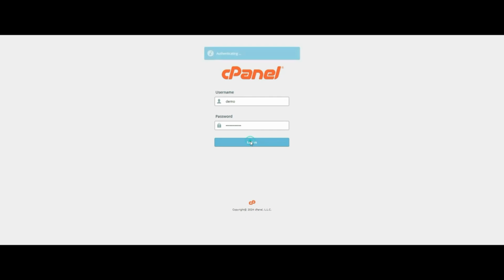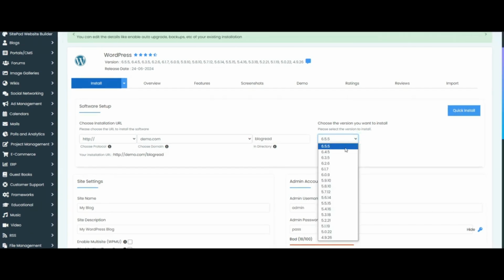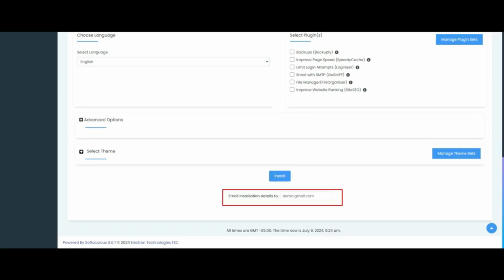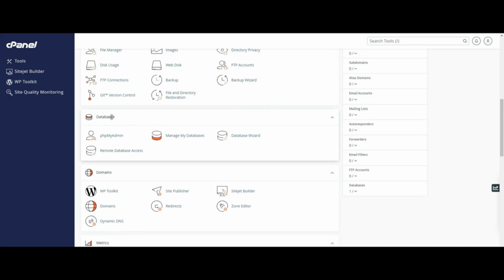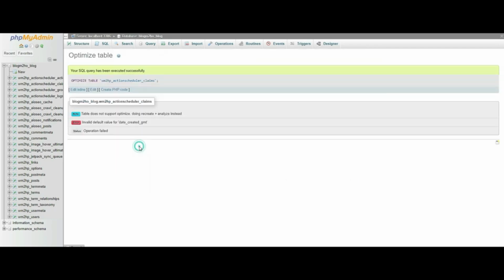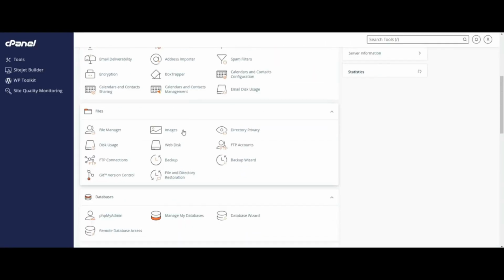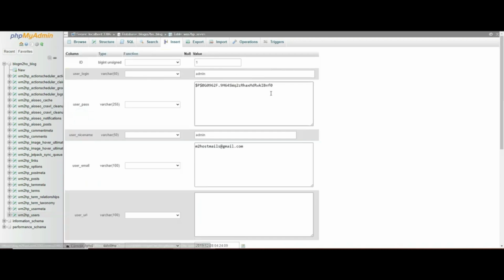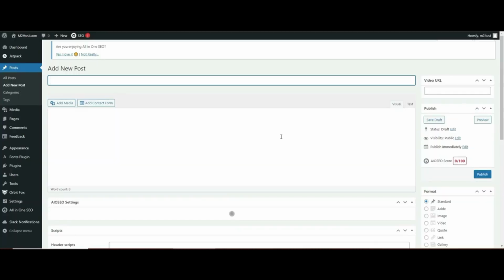Complete WordPress Guide: Fix Technical Issues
Are you struggling with WordPress technical issues or wondering what WordPress hosting is all about? This in-depth guide will help you master WordPress website management, troubleshoot common errors, and choose the right hosting for your site.

WordPress powers over 40% of websites on the internet, but many users struggle with technical issues that affect performance and SEO. This video will guide you step-by-step to ensure your website runs smoothly.

What You’ll Learn in This Video:
✅ What is WordPress Hosting? Understanding WordPress hosting options.
✅ How to Fix Common WordPress Errors – White screen of death, database connection issues, and plugin conflicts.
✅ Website Speed Optimization – How to make your WordPress site load faster for better SEO.

💡 Need help with a specific WordPress issue? Drop your questions in the comments!